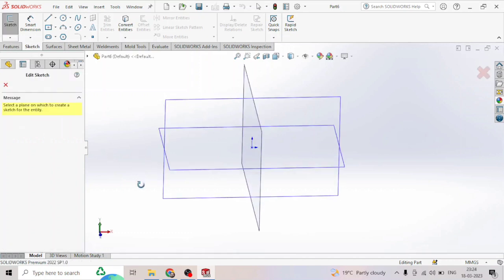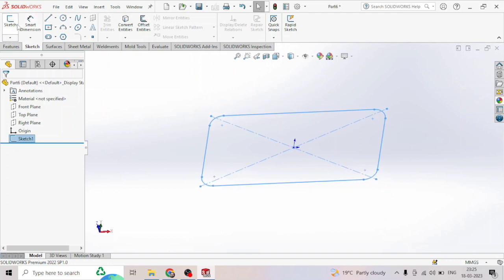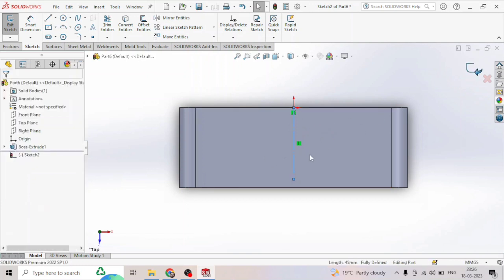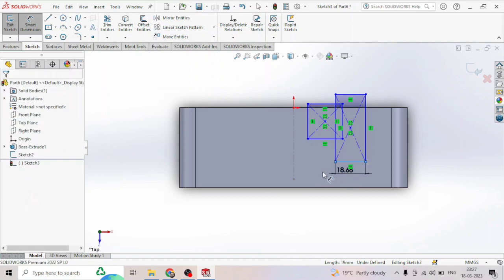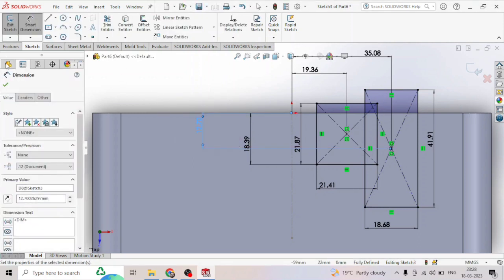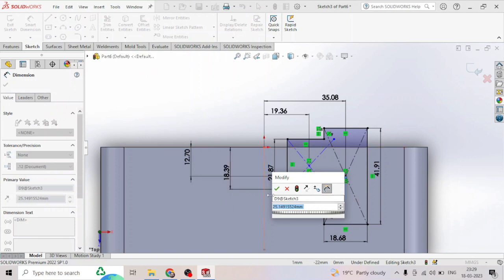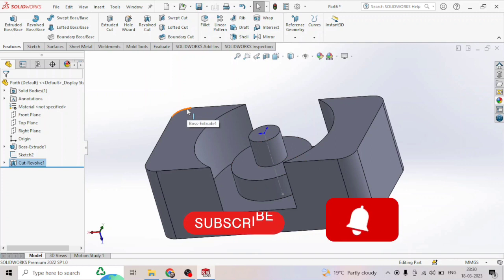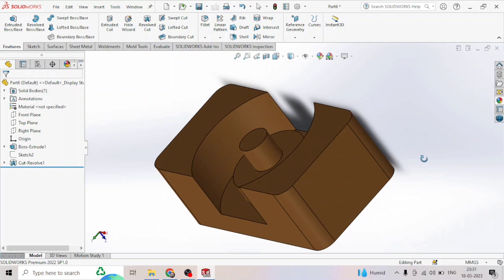Features Part 8 | Revolve cut command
In this tutorial, revolve cut command is discussed in detail.